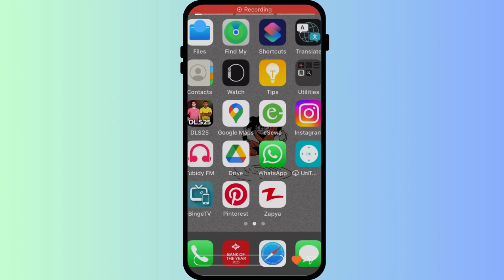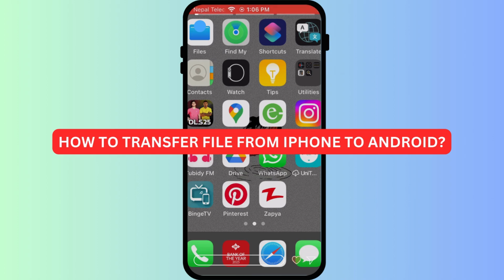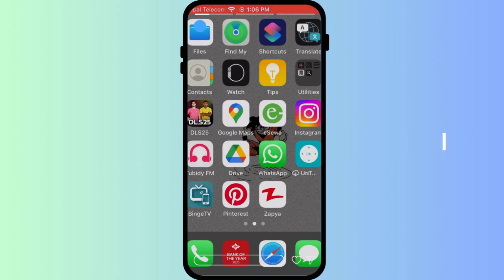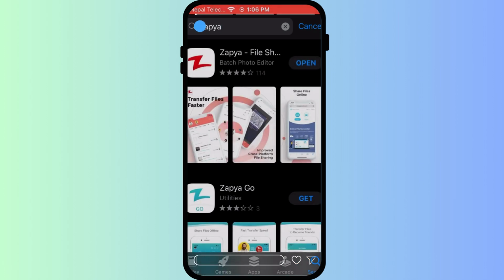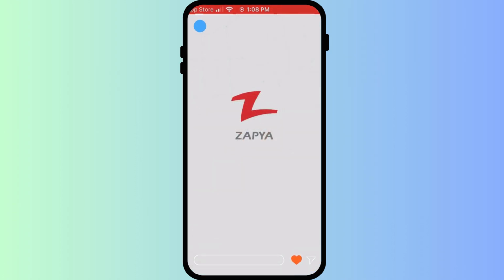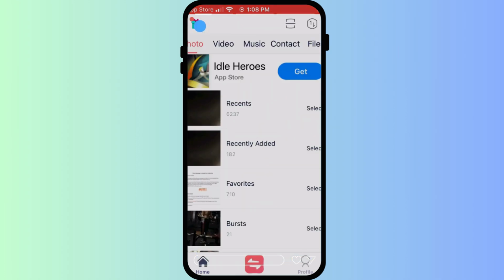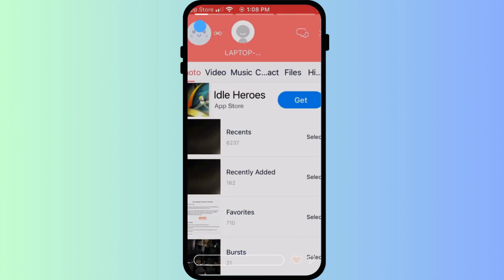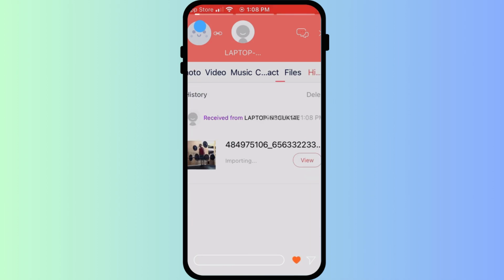How to Transfer Data from iPhone to Android 2025?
Want to transfer data from your iPhone to Android easily? In this step-by-step tutorial, we’ll guide you on how to use Zapya to transfer files, photos, videos, and more—quickly and wirelessly in 2025!

Follow along and move your data seamlessly in just a few simple steps!

Have any questions? Drop them in the comments, and we’ll be happy to assist!